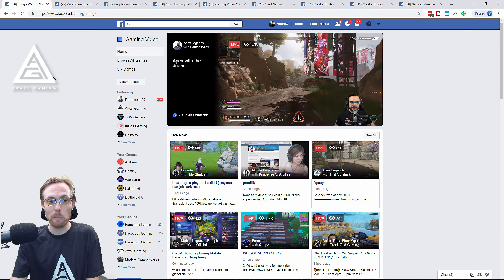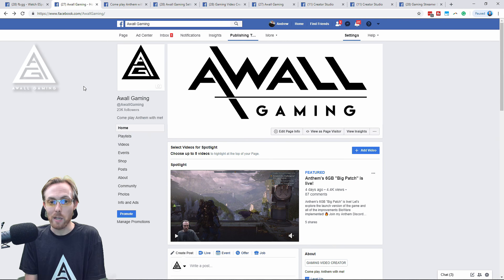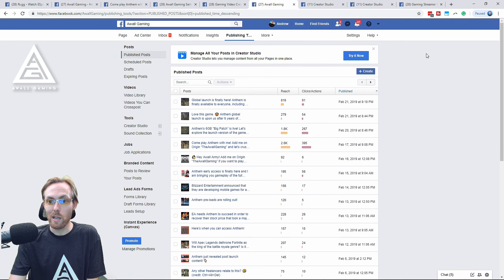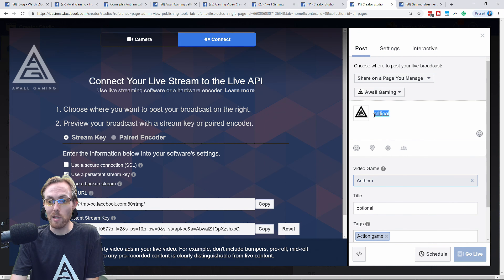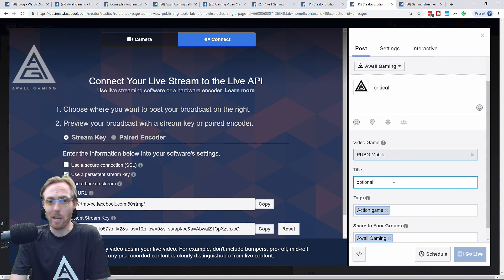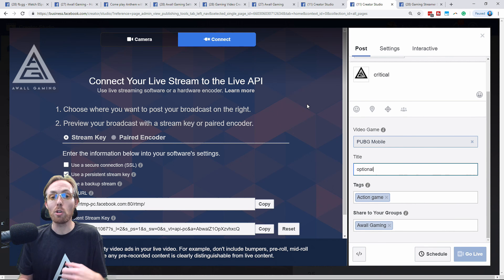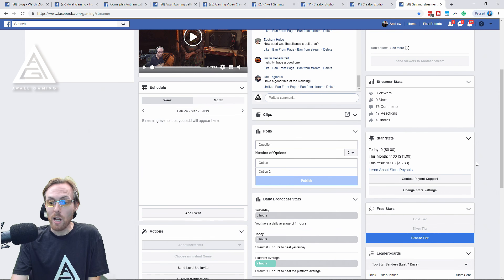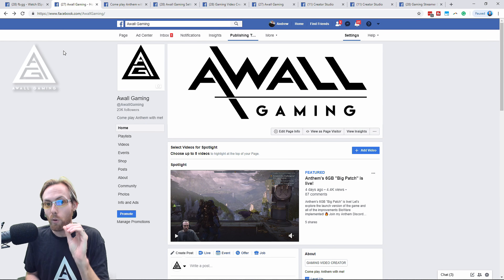Facebook Gaming: How To Setup Live Streaming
I started streaming on Facebook Gaming a few months ago and have discovered that you can grow with no money.
In this video I teach you have to setup your Facebook Gaming page, tag yourself as a gaming video creator, and I provide a tutorial on how to go live on the platform.  There are a few Facebook streaming tips that are critical in this video, so watch all the way to the end to ensure you don't miss any of them!